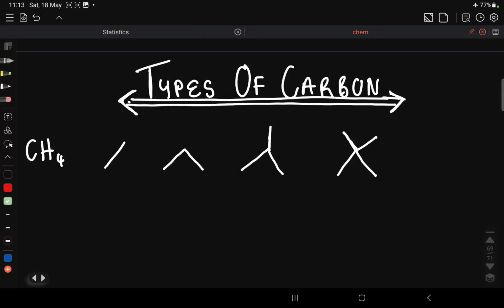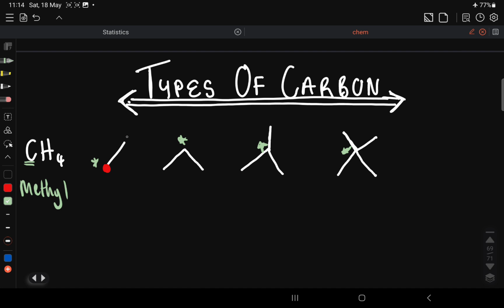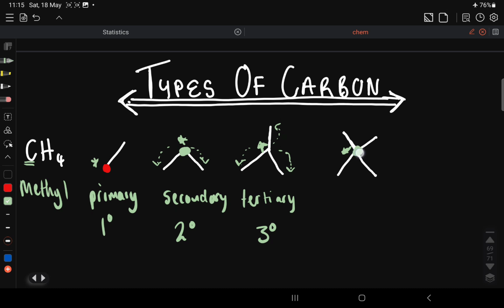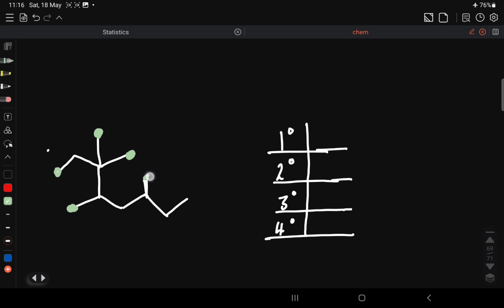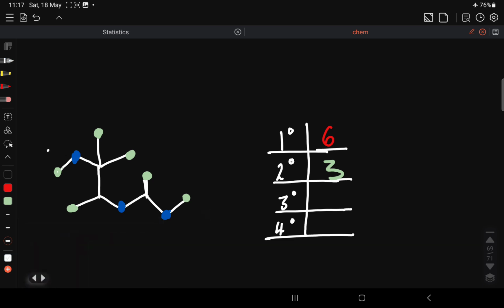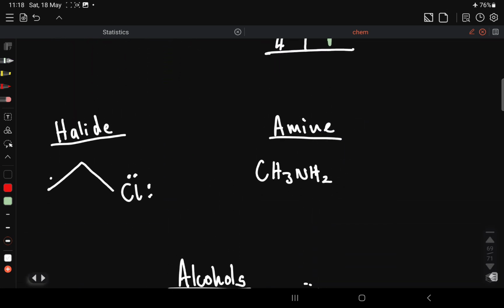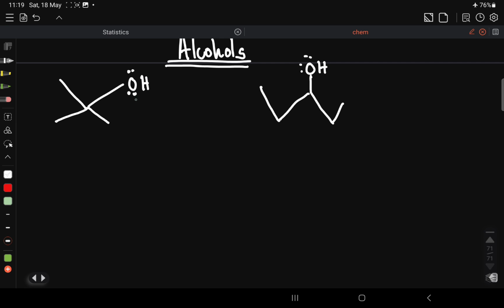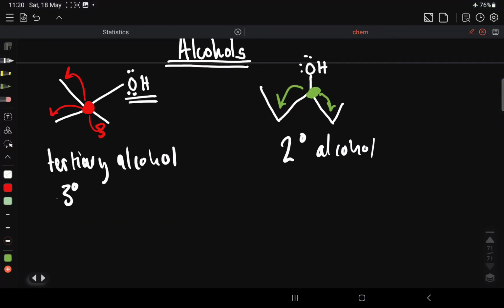Types of Carbon